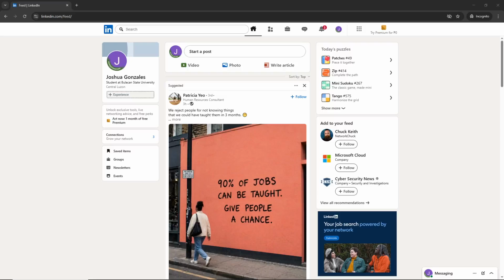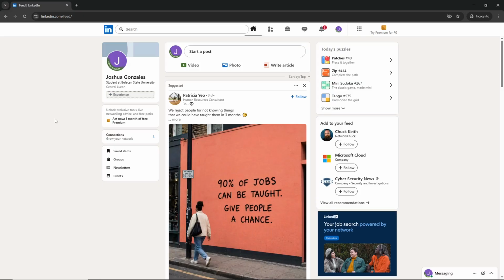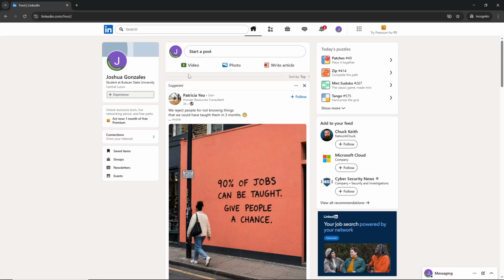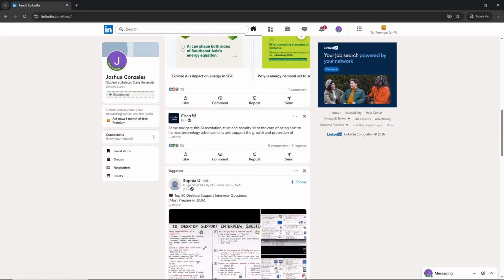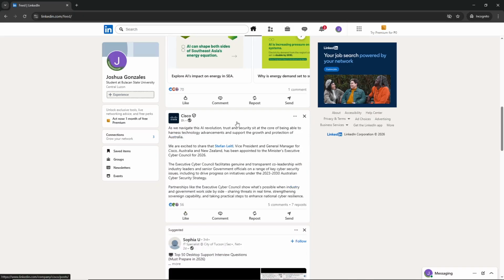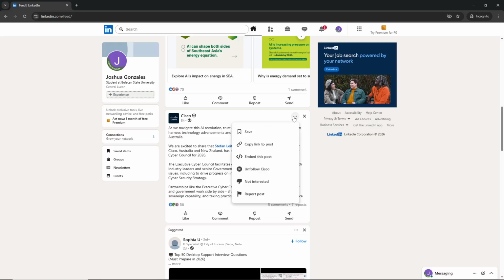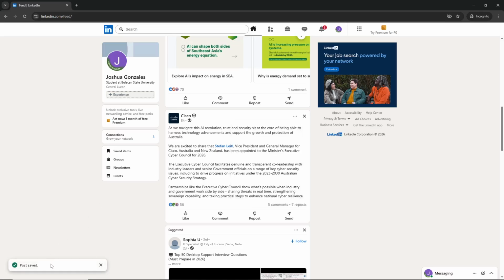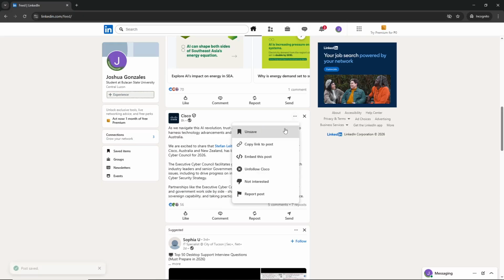How To Save Posts On LinkedIn (Tutorial 2026)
By the end of this video, you’ll know how to save a post on LinkedIn, LinkedIn save post feature tutorial, bookmarking LinkedIn posts for later, keeping LinkedIn content for future reference, store interesting posts on LinkedIn, how to find saved items on LinkedIn, LinkedIn save post button explanation, quick guide to saving LinkedIn updates, using LinkedIn's save feature tutorial, manage saved posts on LinkedIn, where do saved LinkedIn posts go, easy way to save LinkedIn articles